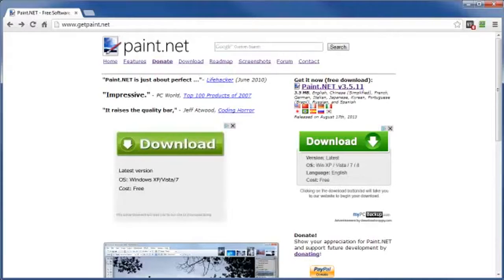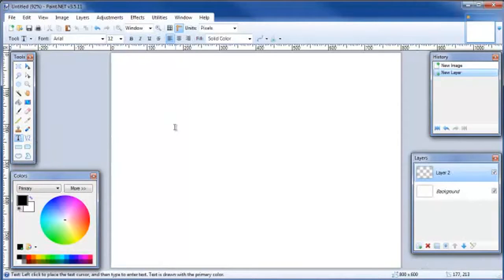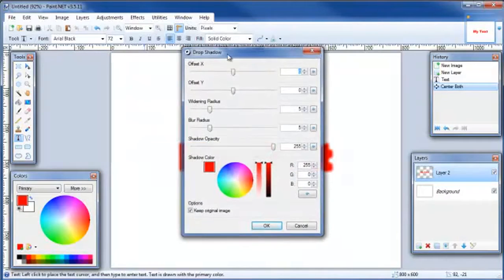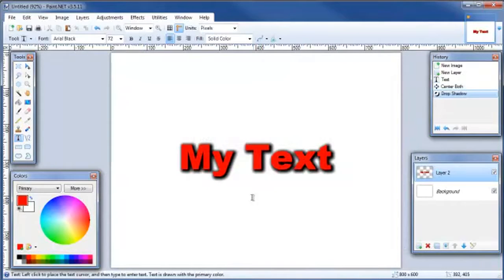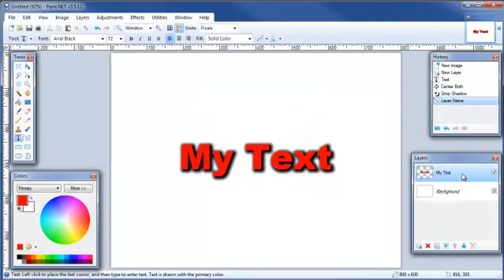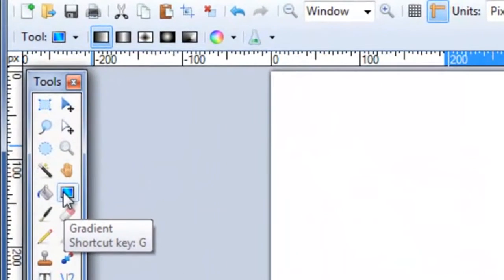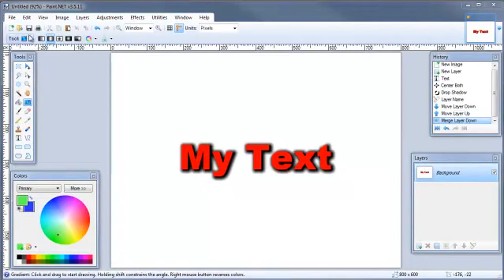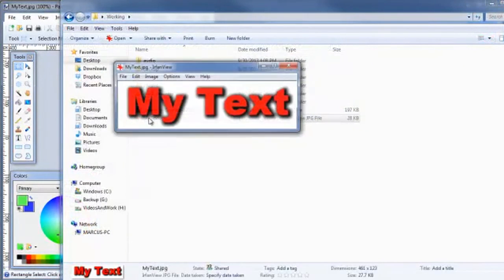WebMaster Videos 11 Paint net Text Effects